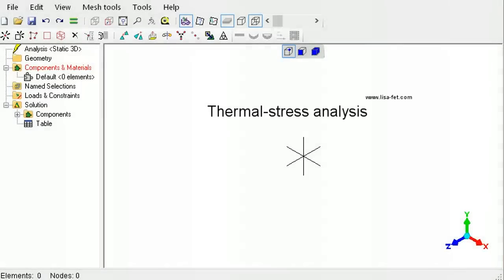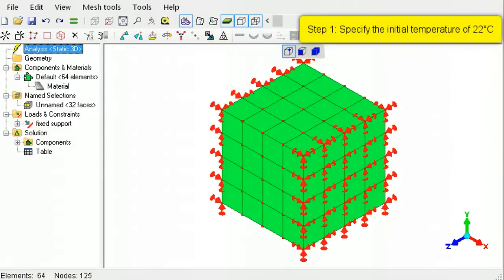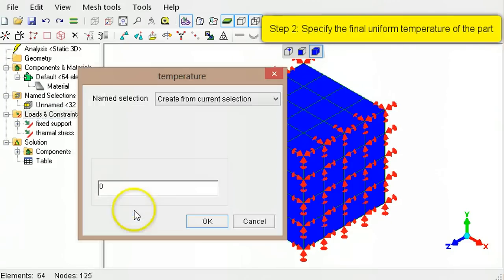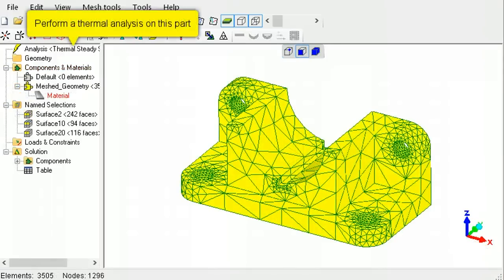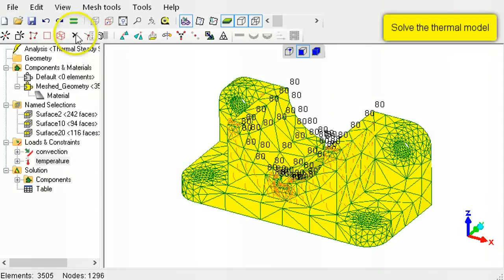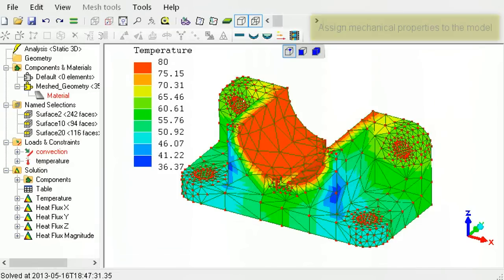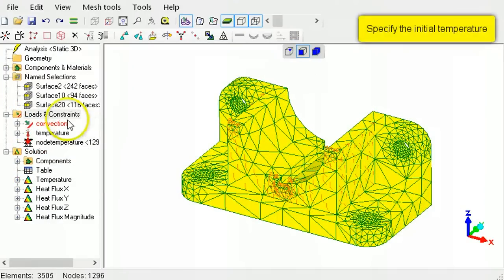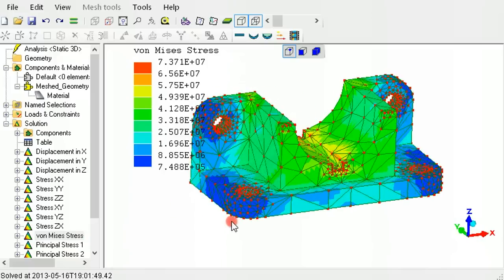Thermal stress analysis in LISA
Solving thermally induced stresses in LISA